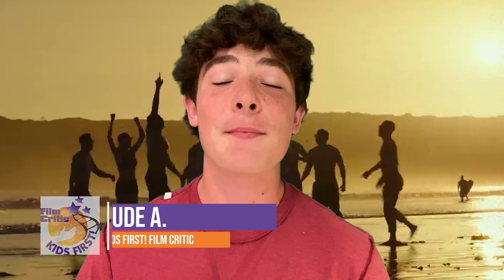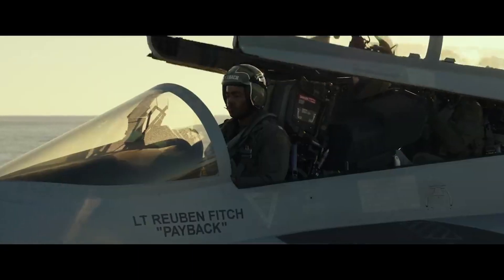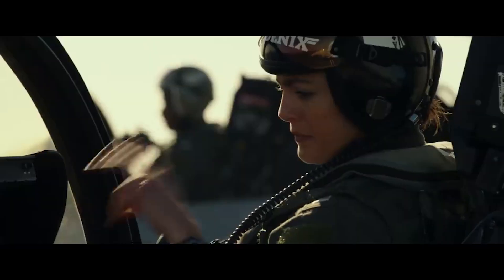Enjoy Jude A.'s review of Top Gun: Maverick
Enjoy Jude A.'s review of Top Gun: Maverick. After years of delays, Top Gun: Maverick finally flies onto screens better than ever. “Better than ever,” as in, possibly greater than its predecessor in 1986. As a movie that relies naturally on the technological advancements behind the aircraft used in the film, of course the Top Gun series progresses to new literal and figurative heights in its highly anticipated sequel. The film perfectly evokes a sense of nostalgia, without getting distracted by the past. In addition, it gives us a lot to focus on in the runway ahead. Tom Cruise promised if he ever made a Top Gun sequel, the flying of F/A-18 aircrafts (the primary aircraft used in the film) would be completely real. Mr. Cruise completely delivered on that promise to new boundaries the viewers aren’t ready for.

Following the events from Top Gun in 1986, Top Gun: Maverick picks up with the iconic characters 36 years later. The story starts with Lieutenant Pete “Maverick” Mitchell (Tom Cruise) as his career flying planes has slowed down. He no longer works with the Top Gun academy, and helps a local Navy facility test advanced aircraft. When his charisma impedes his judgment (like always), Maverick destroys a highly expensive government aircraft. Soon after, Maverick is given an ultimatum; he can either be grounded by the Navy and never fly again, or he can go back to the Top Gun academy and teach a group of young pilots how to complete a highly dangerous mission. Later he goes toe to toe with his greatest challenge, providing closure to the son of his deceased best friend Goose.

In present day Hollywood, every film is trying to perfect the art of CGI and make it look as real as it could be. The beauty behind Top Gun: Maverick is the actual lack of CGI itself. The film doesn’t need to “look” real, because it already is real. Tom Cruise is known for completing his own stunts, and 100% upped his game by having the entire cast do theirs as well. Every actor playing a pilot went through months of diligent training, learning the ins and outs of flying F/A-18 aircrafts. The amount of effort provided by the actors to master aviation for the film is quite possibly unlike anything any actor has done before.

With a film that consistently performs death-defying stunts, it can be inferred that Top Gun: Maverick is incredibly intense. To add on to the layer of intensity, the film often engages with long action sequences (involving cursing and heavy violence.)  Comedic relief often pops up at random times to lighten mood, which creates a nice blend of thrills and humor. Since a large part of the story is about Maverick’s relationship with the son of his deceased friend Goose, a theme of closure is prominent throughout the film. The film also provides the moral that relationships can be repaired no matter the wall between them.

Top Gun: Maverick soars far past all expectations, really redefining the definition of stunts in present day Hollywood. I give Top Gun: Maverick 4.5 out of 5 stars and recommend it for ages 10 to 18, plus adults. You can find Top Gun: Maverick flying onto your local theater on May 27, 2022. Buckle up!